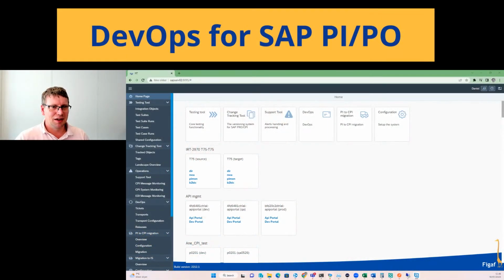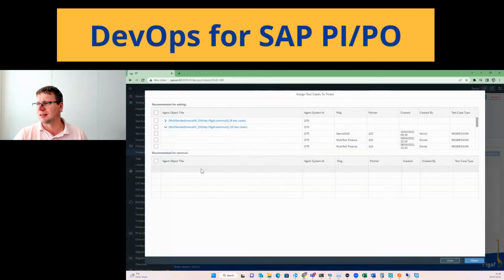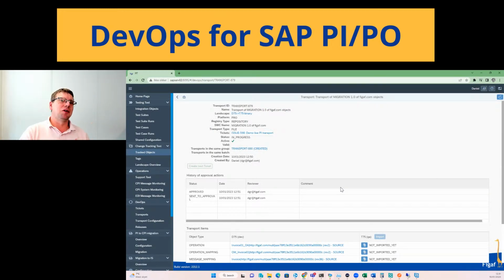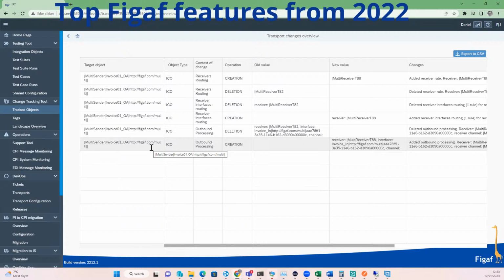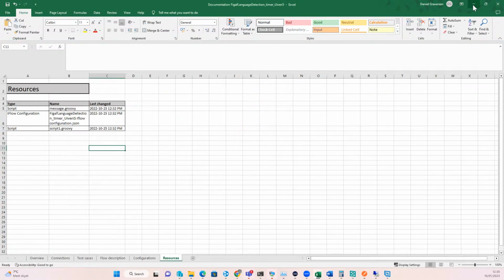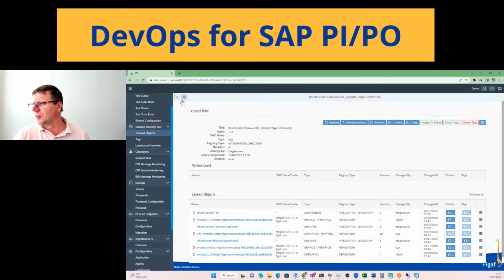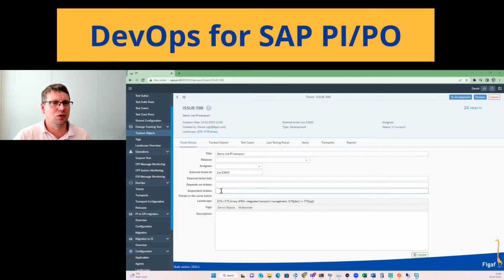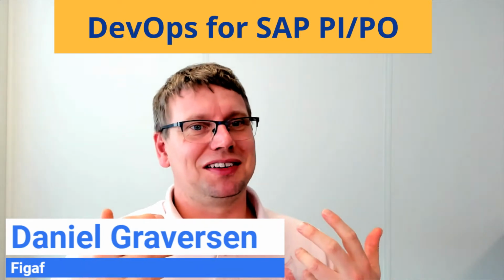DevOps for SAP PI/PO Live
You can use DevOps for SAP PI/PO with Figaf.

In this session, you will see what your transport process will be like.

No more Excel sheets with configurations that someone needs to apply after import